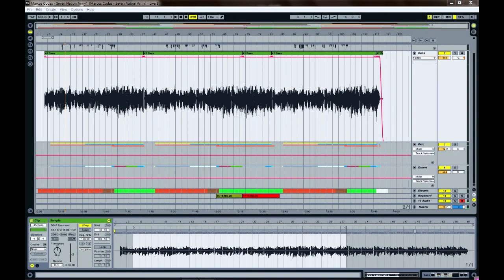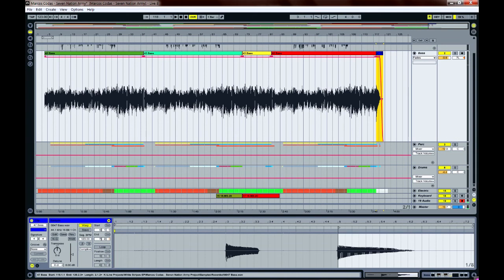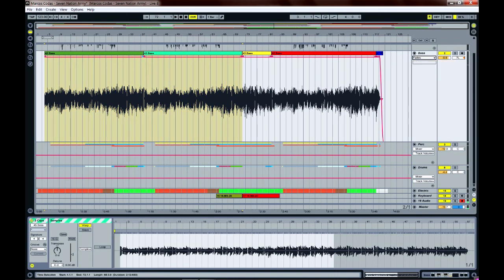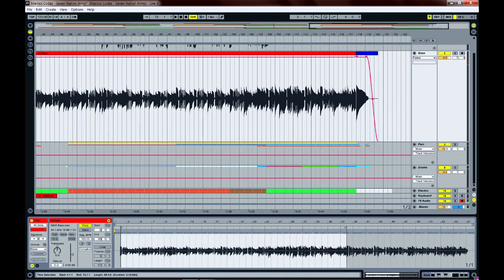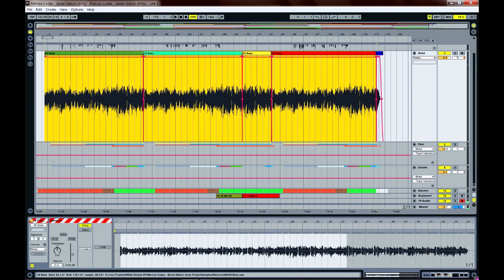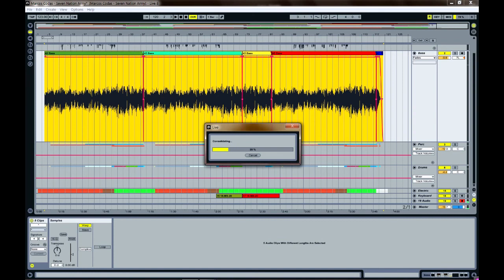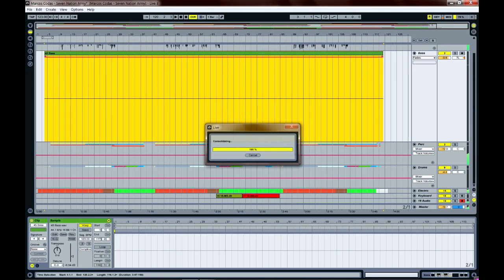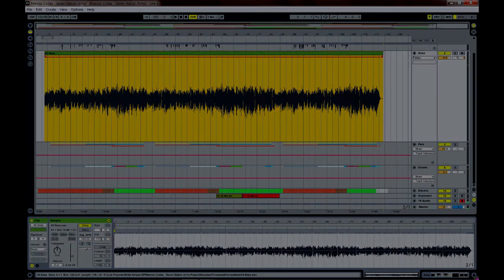Basic tutorial 2 - File Merging [In Ableton Live]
A brief tutorial on file merging (also known as consolidating), for audio files in Ableton Live.
Made for the Music Production course in Coursera, by Berklee.